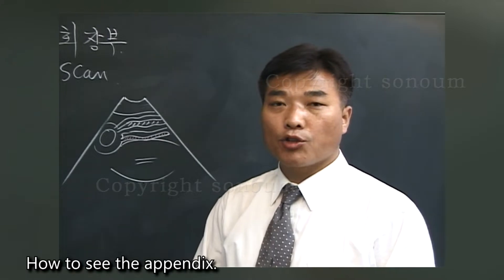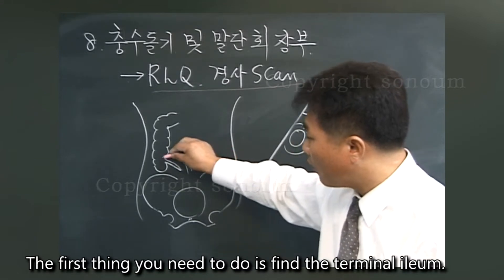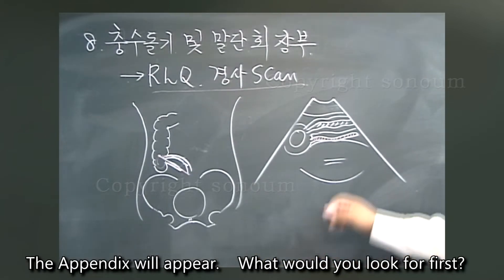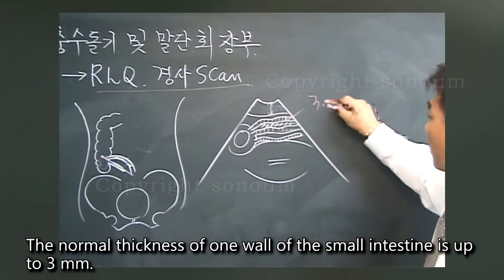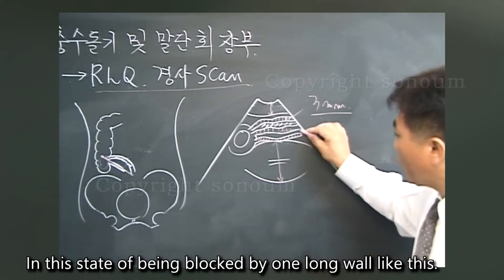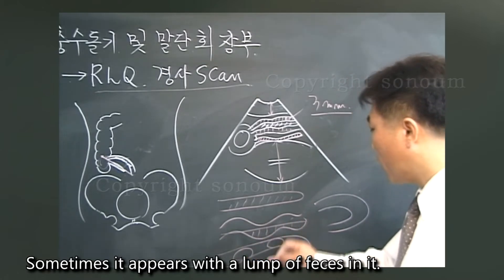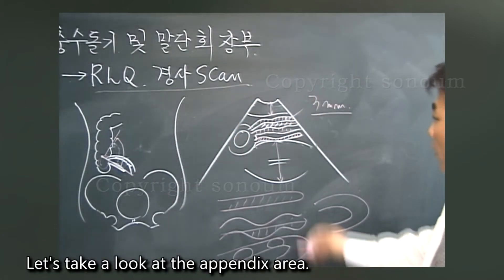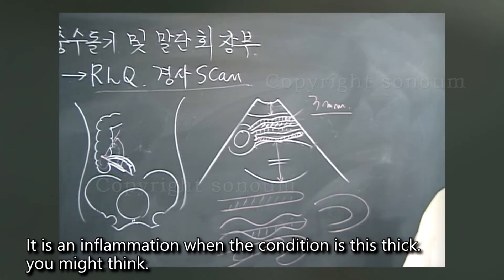digestive system 4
- terminal ileum and appendix.
- high frequency 6.5Mhz Vaginal Probe.
- There are three landmarks
- The first terminal ileum.
- abdominal wall
- Second Cecum.
- Third iliopsoas muscle.
- Peristalses Wabe
- iliopsoas muscle
- The appendix blocked at end.